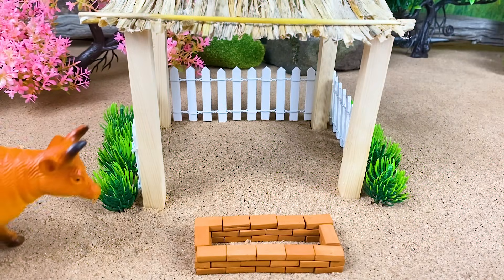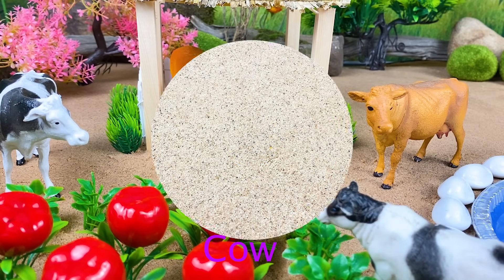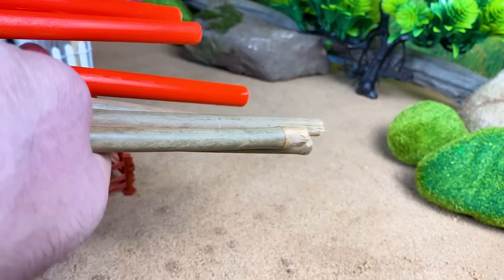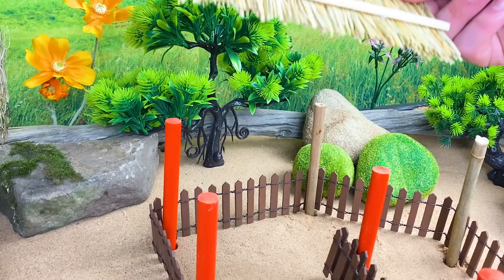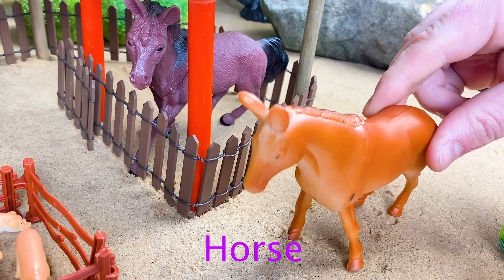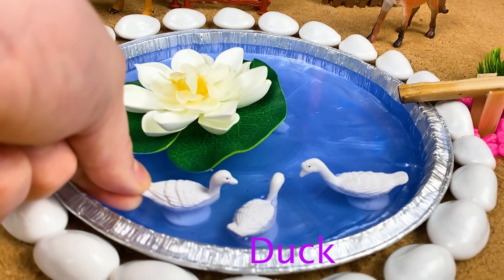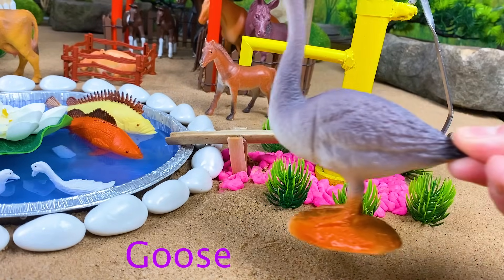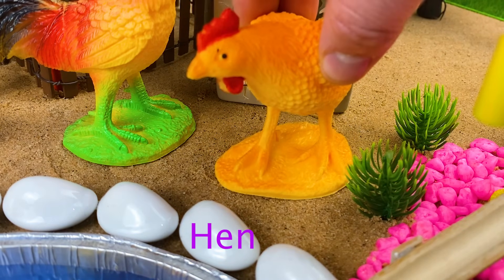Farm Country Dioramas and Barnyard Animal Figurines